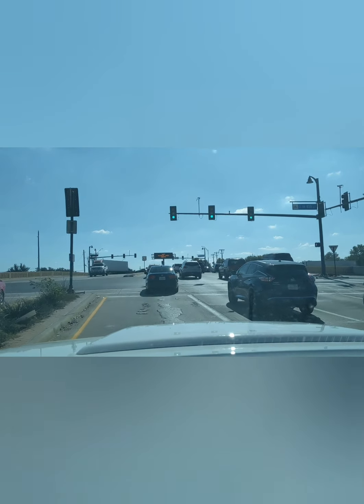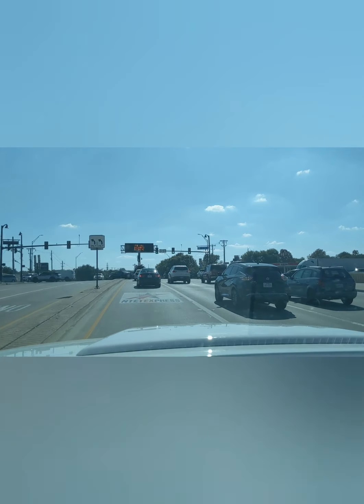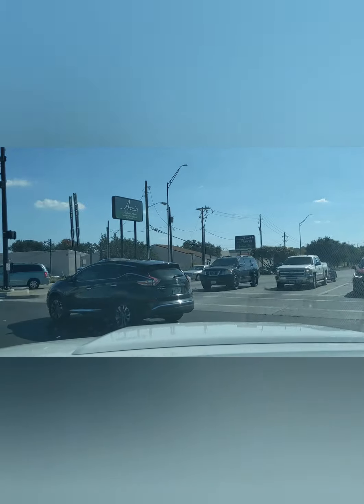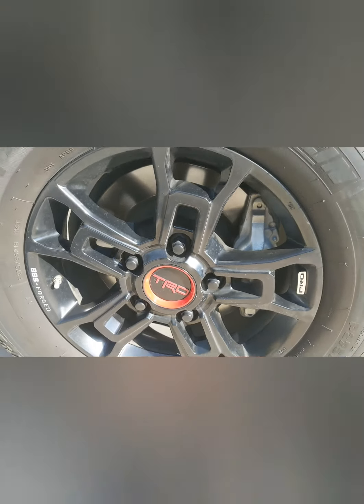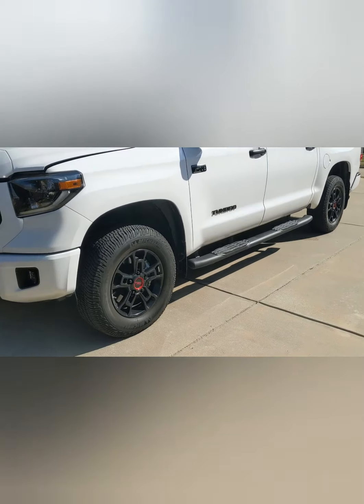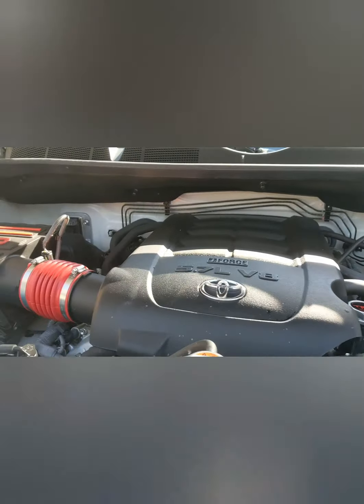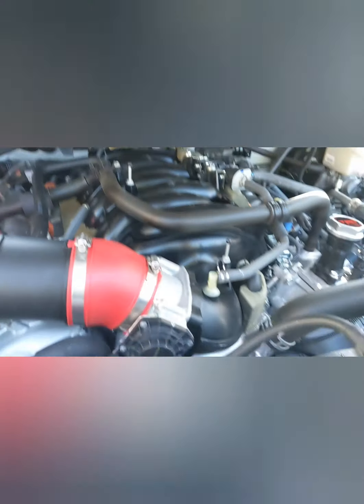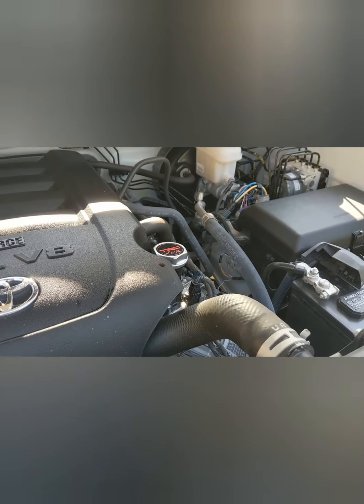TRD Cold Air Intake Toyota Tundra TRD Pro